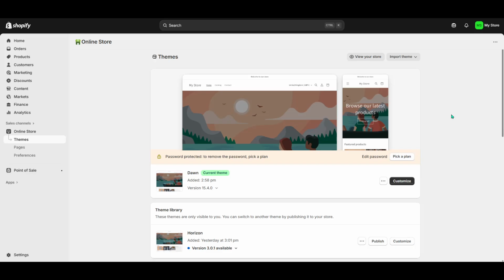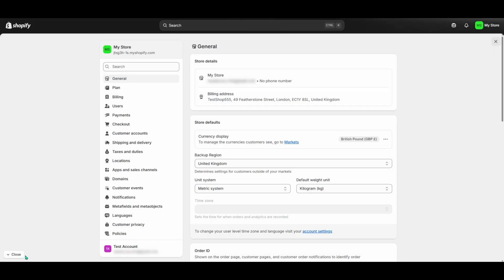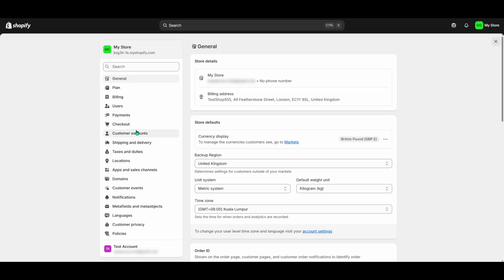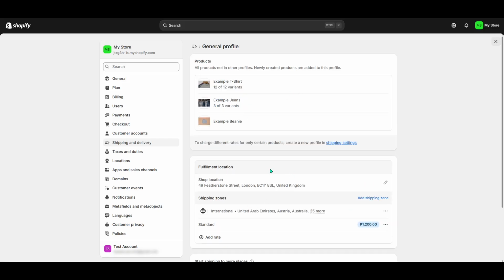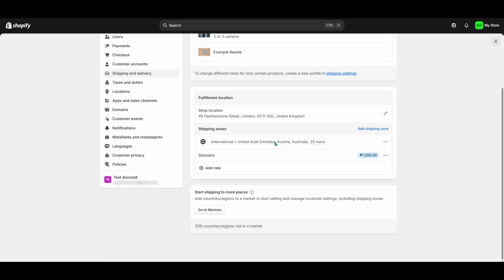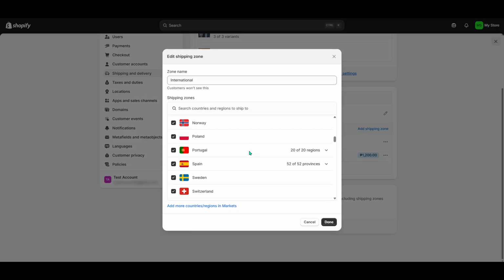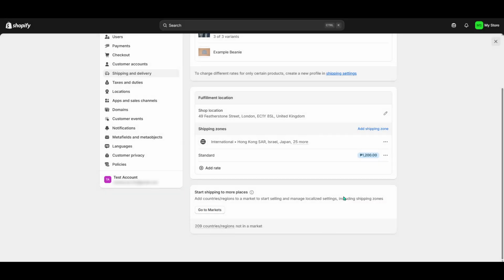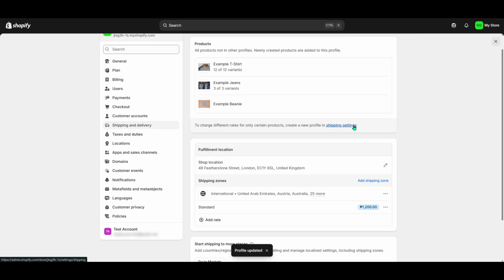How to Fix No Delivery Available on Shopify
Use my link for 3 months at $1 Seeing “No delivery available” at checkout? In this quick 2025 Shopify fix, I’ll walk you through the exact checks to restore shipping options: verify shipping profiles, zones, and rates; make sure products are marked as physical and require shipping; confirm inventory locations and warehouse assignments; and test address/country coverage in your Markets settings. We’ll also cover common gotchas like missing weight/price conditions, duplicate or conflicting profiles, carrier rate errors, and theme/app conflicts in the cart drawer.

What you’ll check (step-by-step):
• Products → must Require shipping (and have weight if using weight-based rates)
• Settings → Shipping and delivery → Shipping profiles: product assigned to a profile
• Zones include the customer’s country/region; add at least one rate (price/weight or carrier)
• Locations: inventory available at a location assigned to that profile
• Markets: target country is active and you’re not restricting shipping there
• Carrier rates: credentials valid; add a fallback price-based rate to test
• Cart drawer vs checkout: test in full checkout to bypass theme/app issues
• If using apps: disable briefly to rule out conflicts, then re-enable